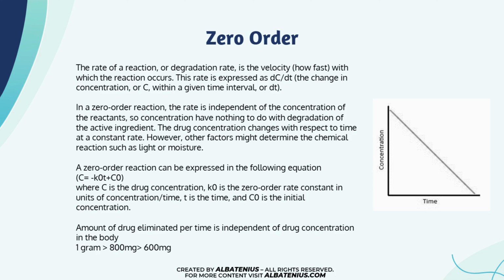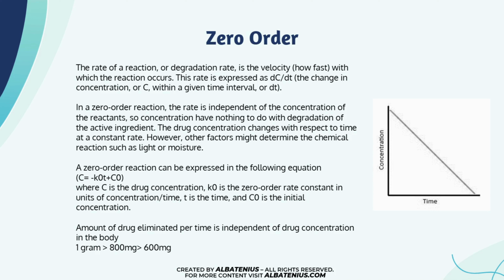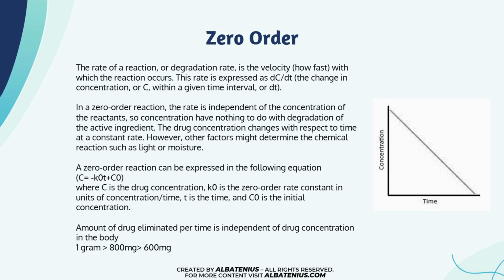Pharmacokinetics zero order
Curious about how drugs behave in the body? 💊✨
Check out “Pharmacokinetics: Zero Order” for expert backed insights into this important concept in medicine. 🌿